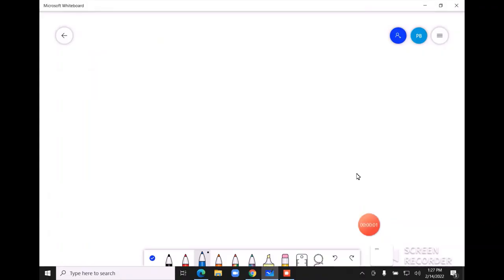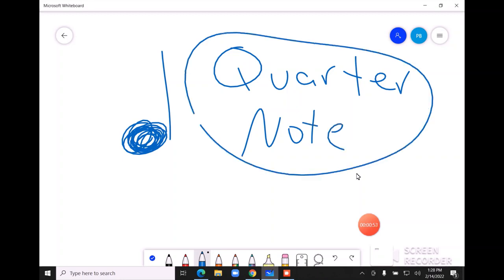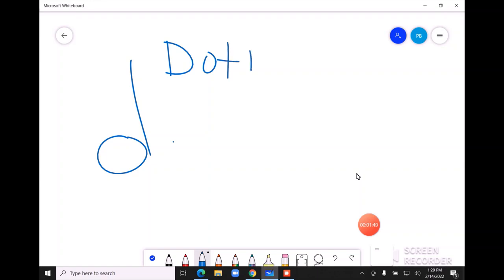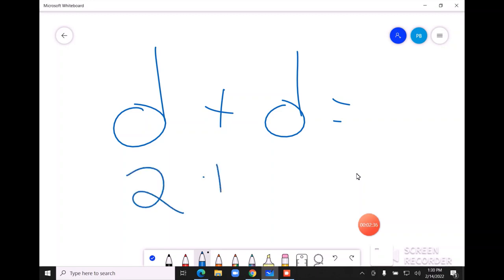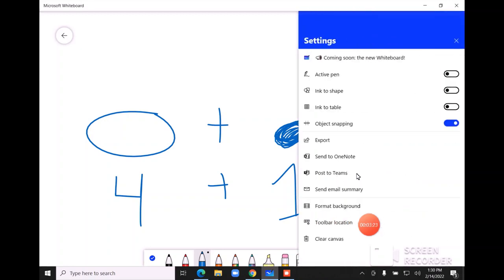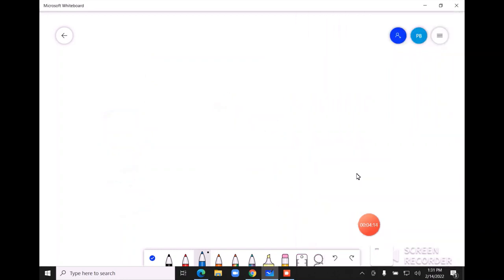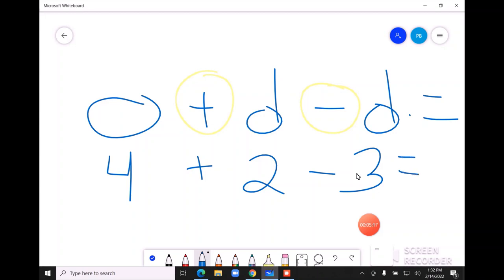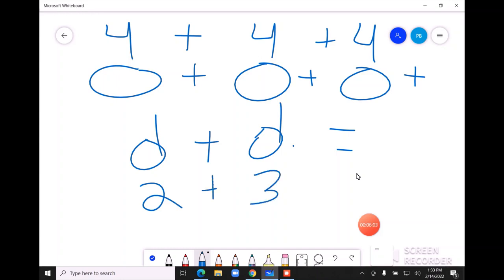Musical Math! -Mr. B's Music Theory!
Today we will do some math with music!  Yes, you heard correctly.